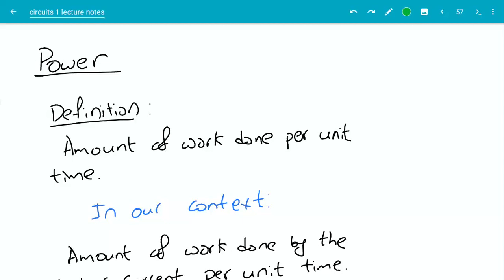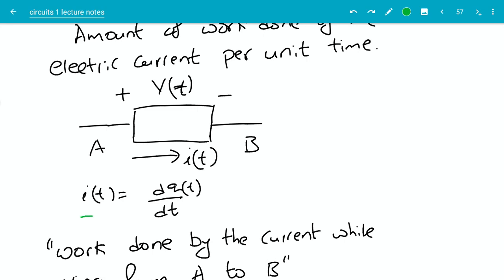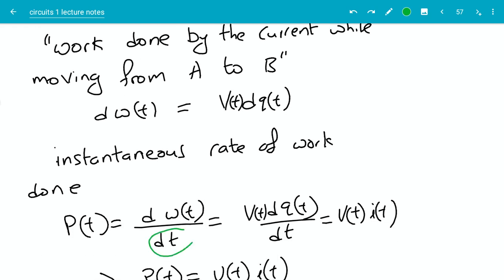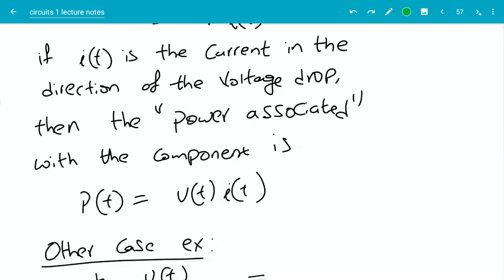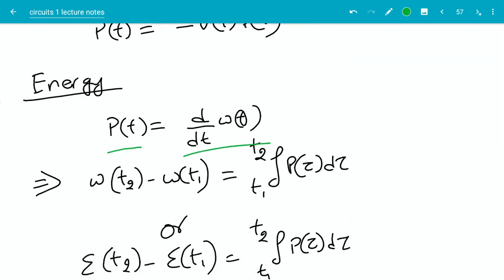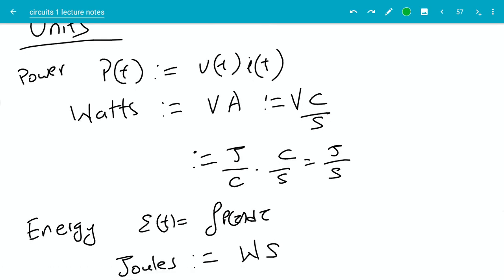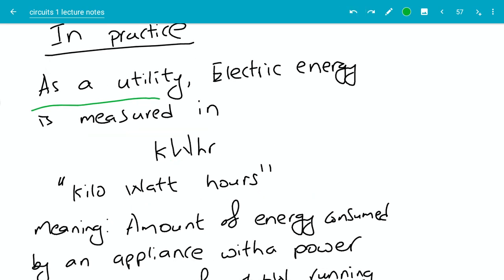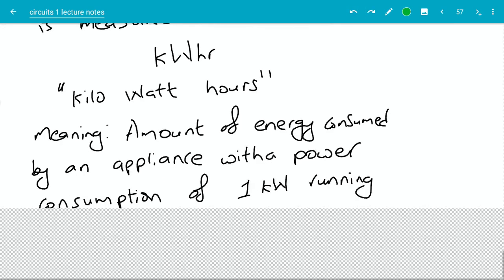Electric Power and Energy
This video is a brief description of electric power and energy. It shows a simple derivation of power being equal to voltage times current and talk about he typical usage of kilo watt hour measurement.